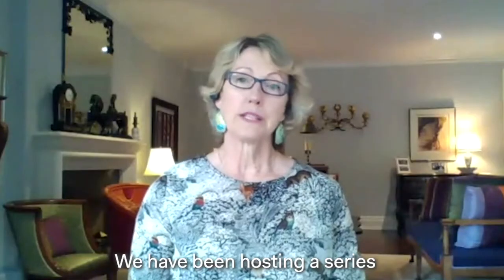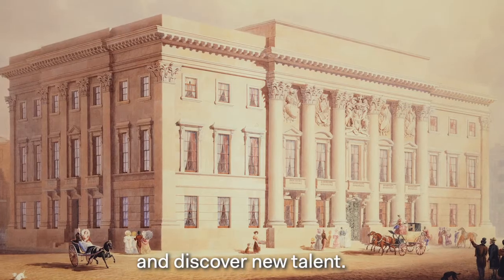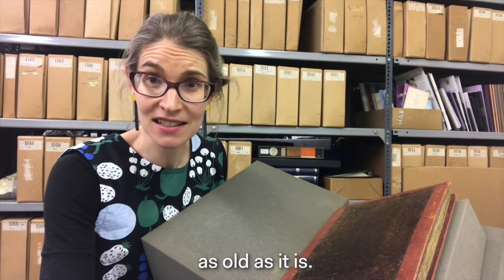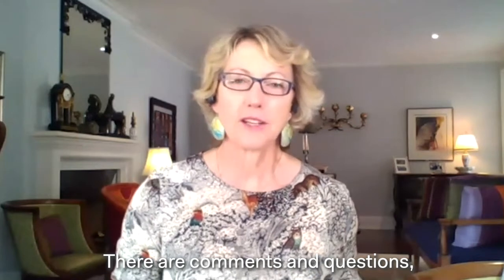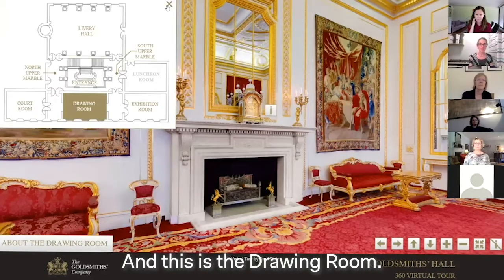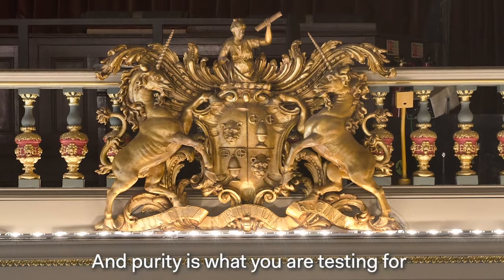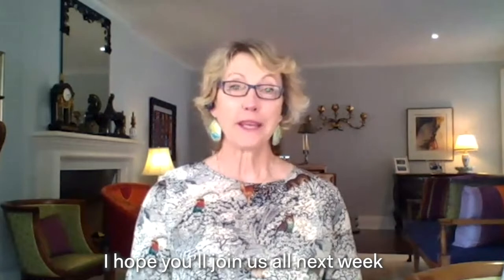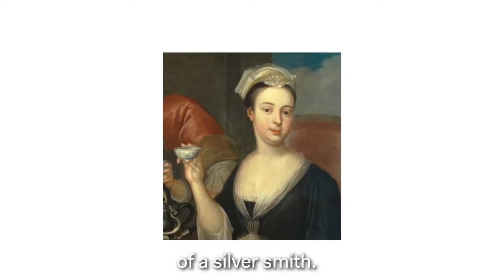The Goldsmiths'Jewelry Lecture Part 1: The Goldsmiths' Hall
In the first part of our Goldsmiths' Jewelry series, librarian Eleni Bide takes us on a tour of the magnificent Goldsmiths' Hall.